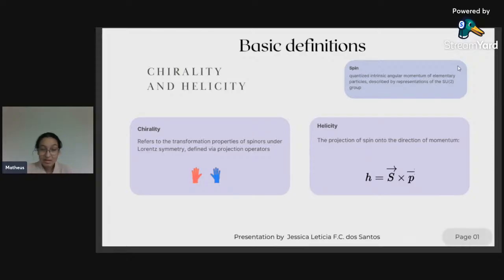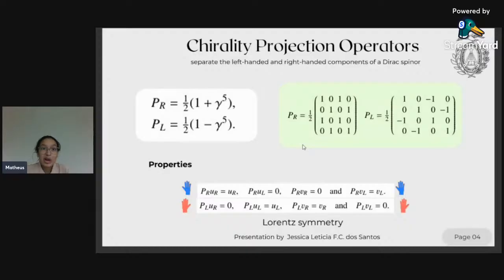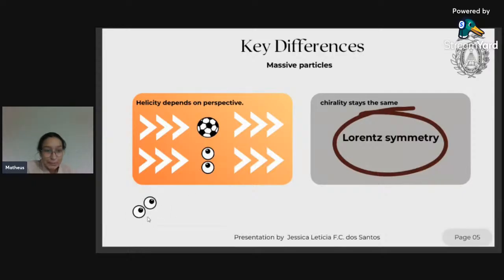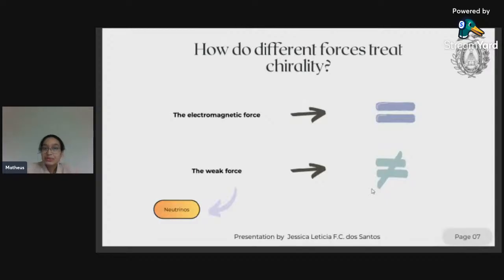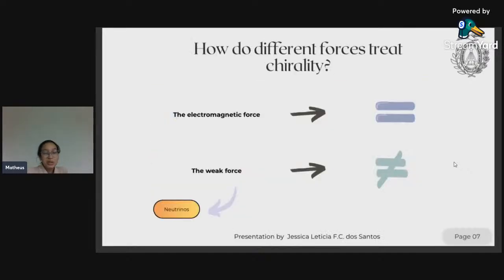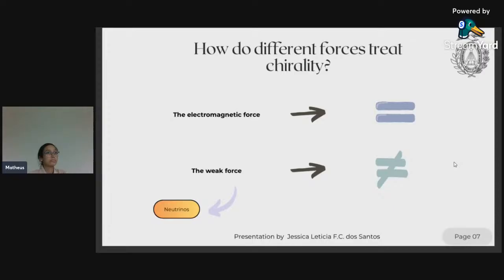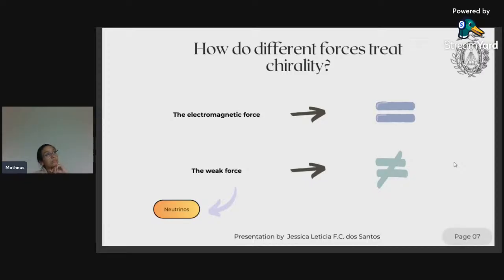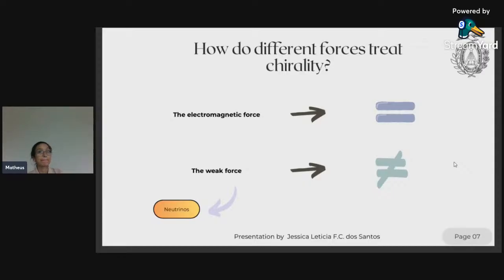Helicidade e Quiralidade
Nessa apresentação, a estudante Jéssica, do curso de bacharelado em Física, falará sobre os conceitos de Helicidade e Quiralidade, mostrando como e relacionam e em que se diferenciam no estudo das partículas.